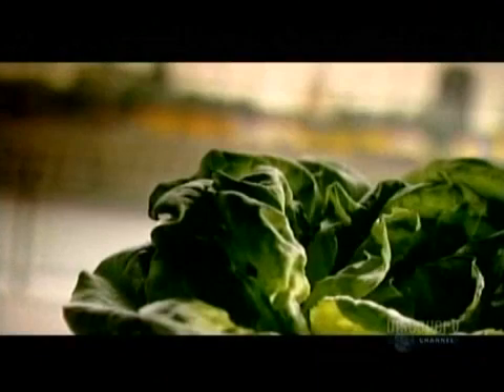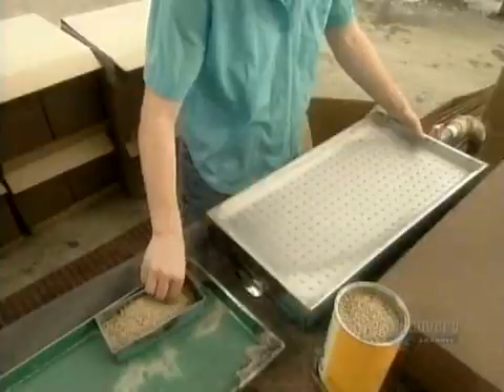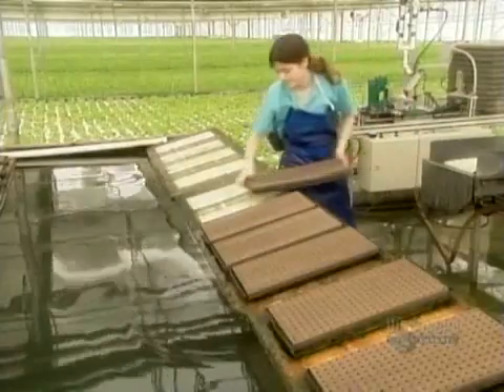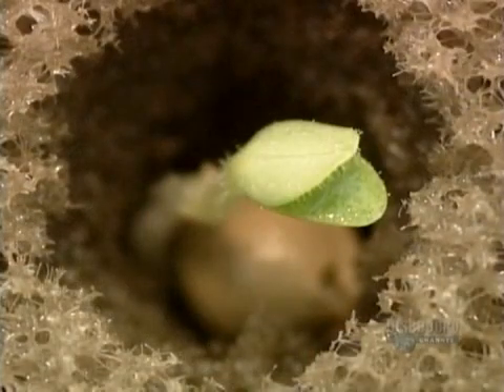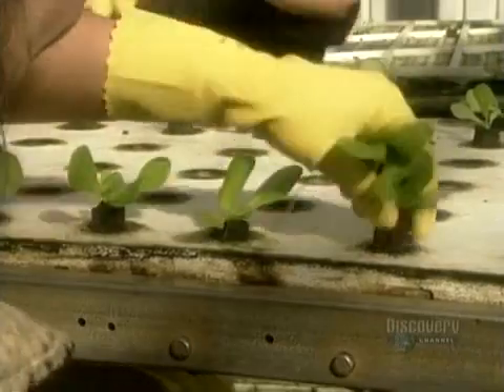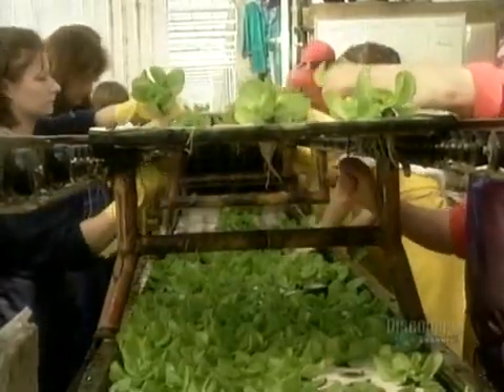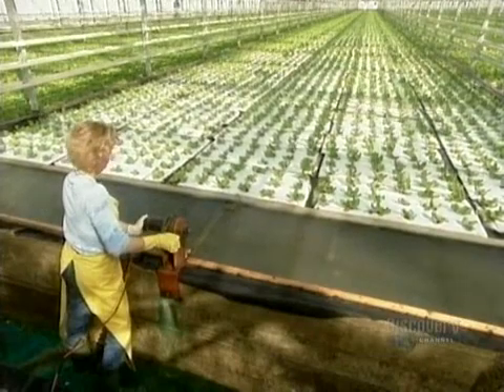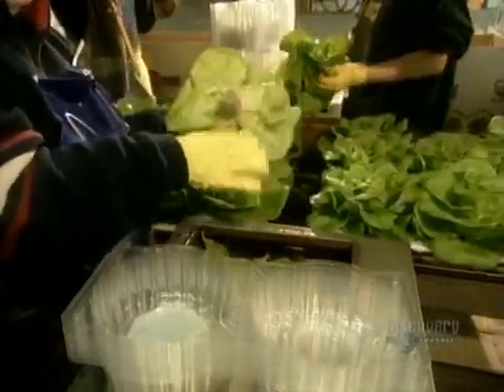How It's Made - Hydroponic Lettuce - Season 2